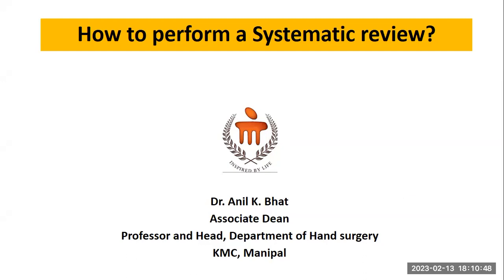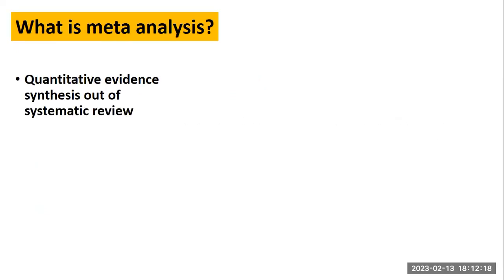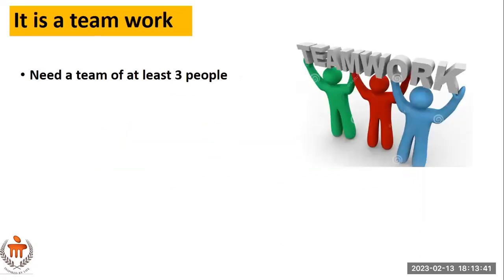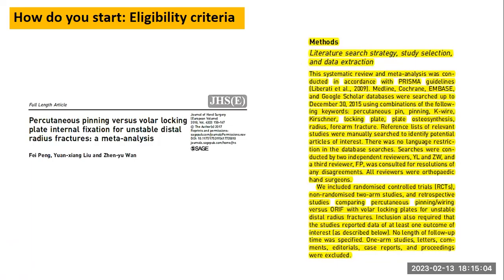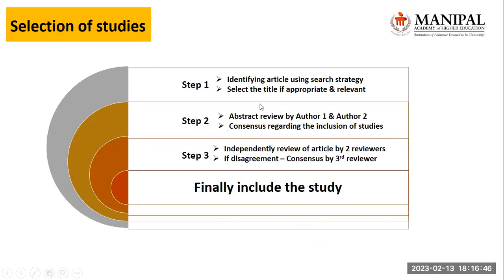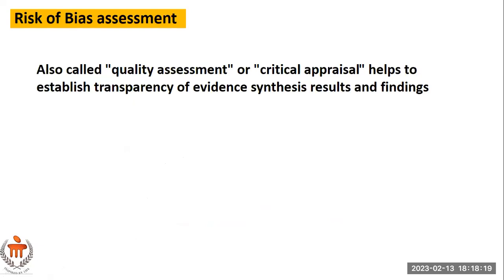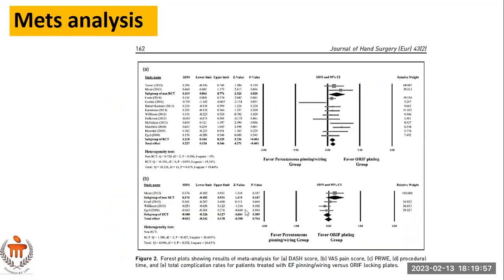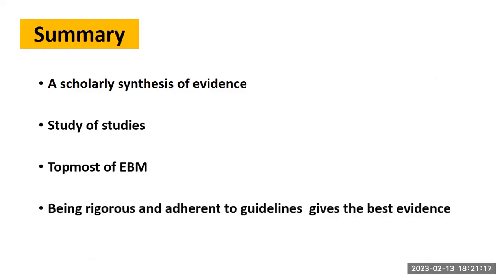12 Dr. Anil Bhat - Steps to do a Systematic Review